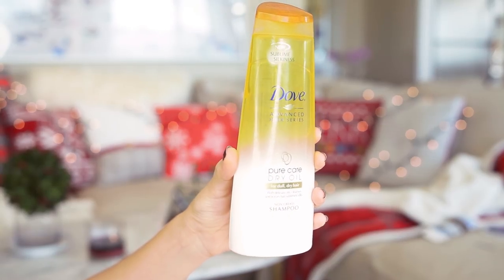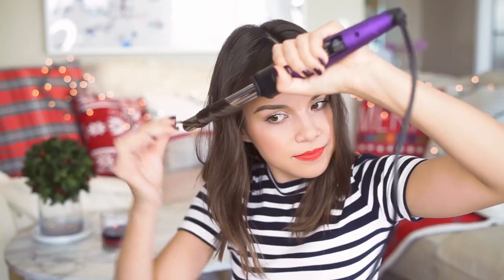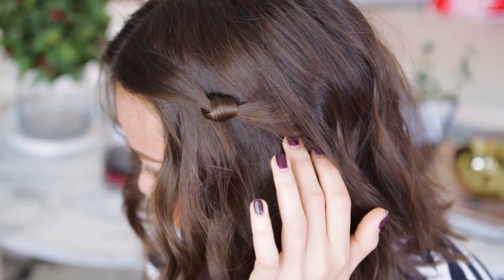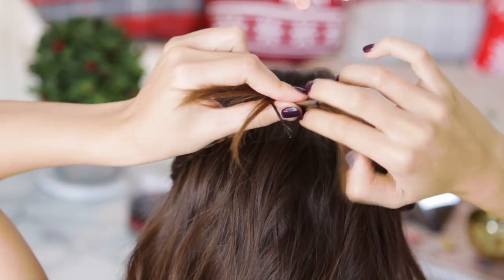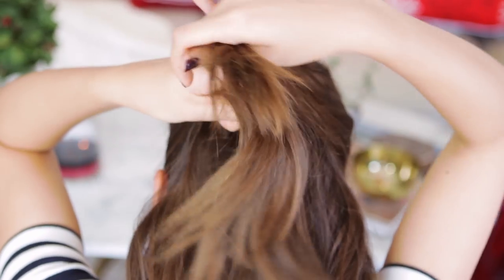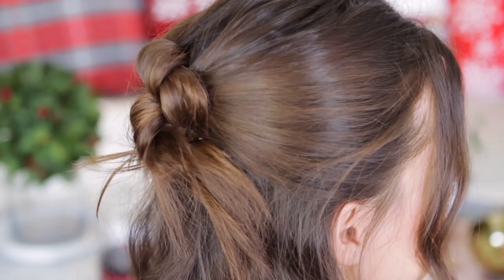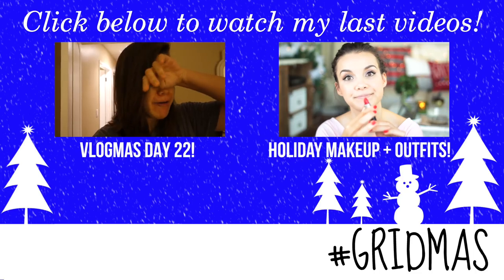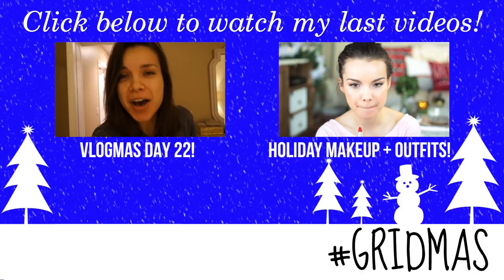3 Cute & Easy Hairstyles for Medium Hair!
It's okay to be a little knotty this holiday season ;)
AND be sure to check out my video on the All Things Hair US YouTube channel

ingrid.nilsen

I purchase most of the products in my videos myself, but sometimes I'm lucky enough to have the opportunity to try and review products sent by brands for consideration. I also have amazingly lovely friends that may give me a gift or two from time to time. Thoughts and views expressed are always honest and 100% straight out of my weirdo brain.